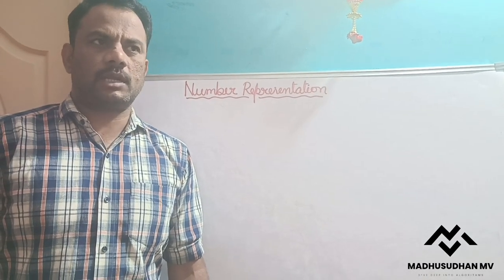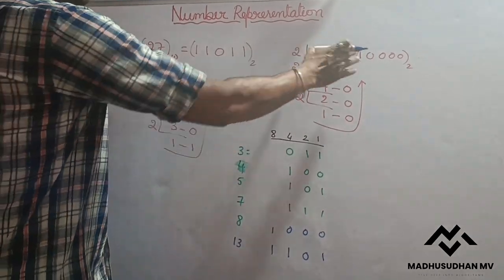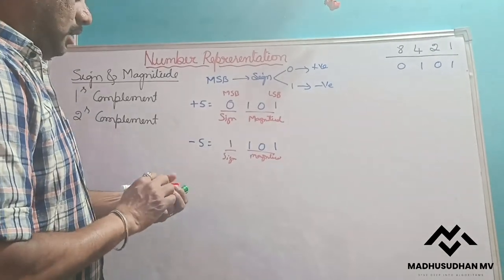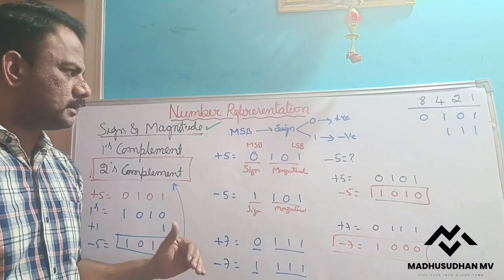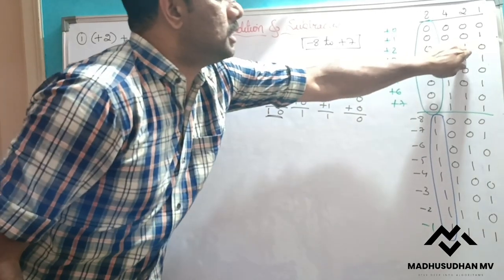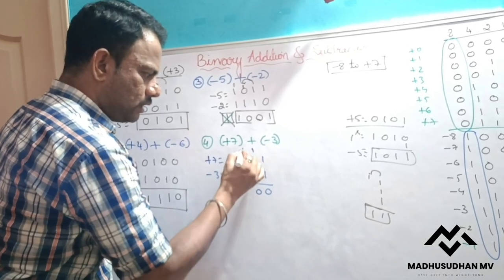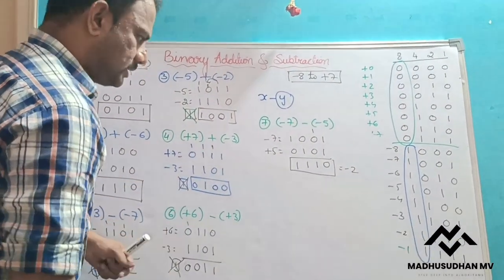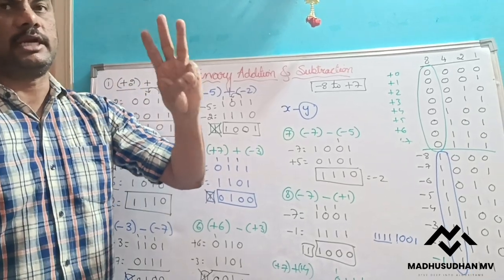Part 6 - Number Representation, Binary Addition & Binary Subtraction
Questions answered in this video are:
1) Different number representation systems
2) Binary number representation
3) different types of positive number representation systems
4) different types of negative number representation systems
5) Sign and magnitude representation
6) 1's complement representation
7) 2's complement representation
8) Binary addition
9) Binary subtraction
10) Problems on Binary addition
11) Problems on Binary subtraction